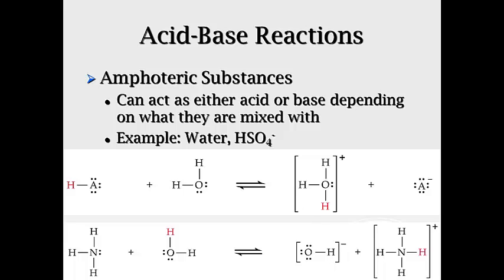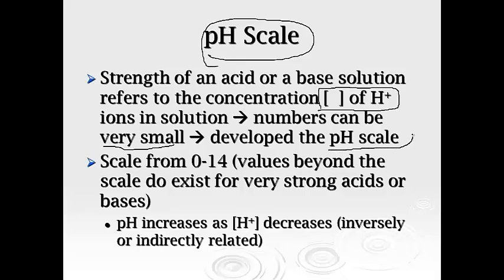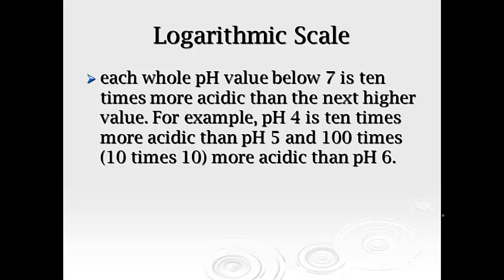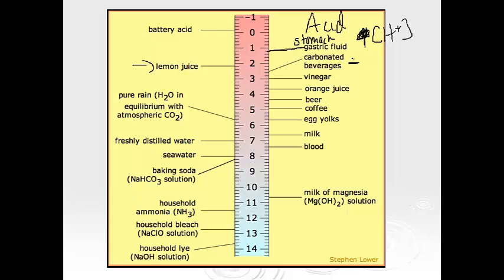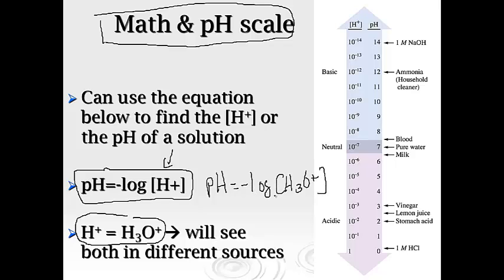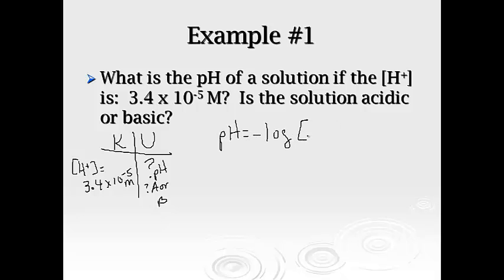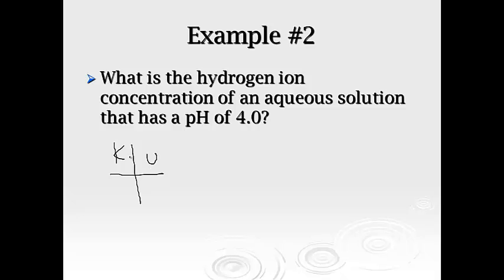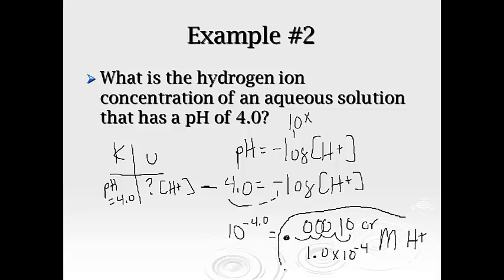12.b part II - pH scale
pH scale and pH problems